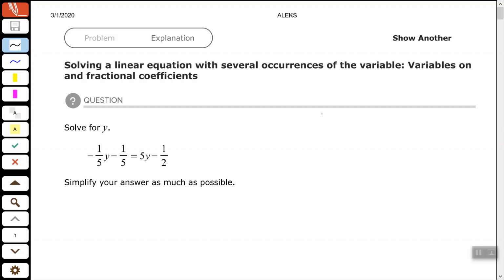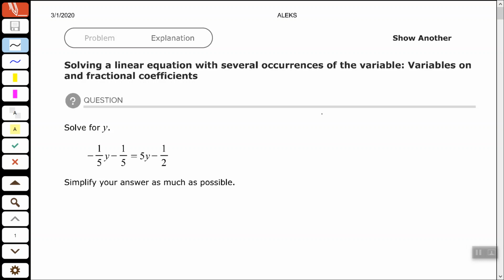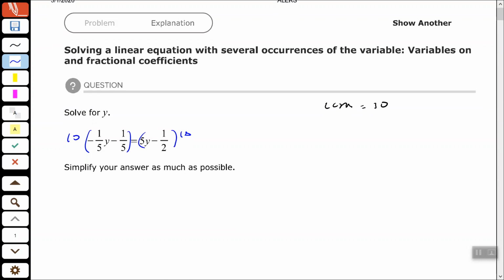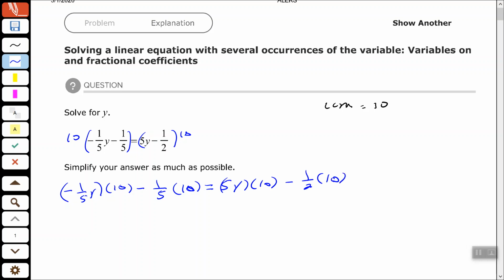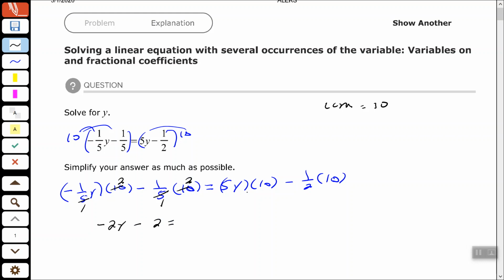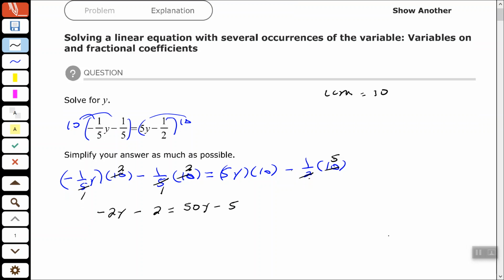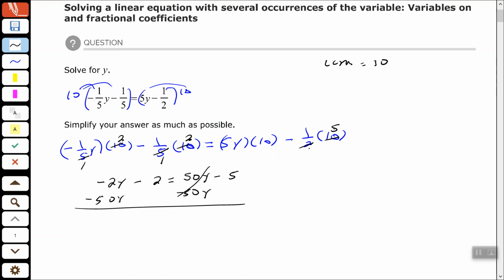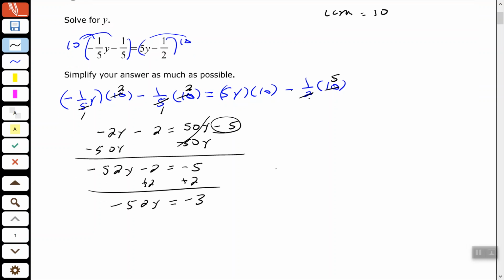Solving a linear equation: Variables on both sides and fractional coefficients